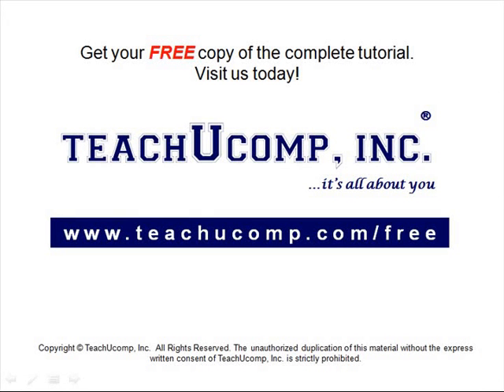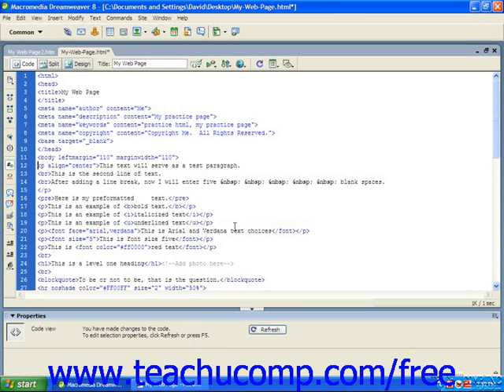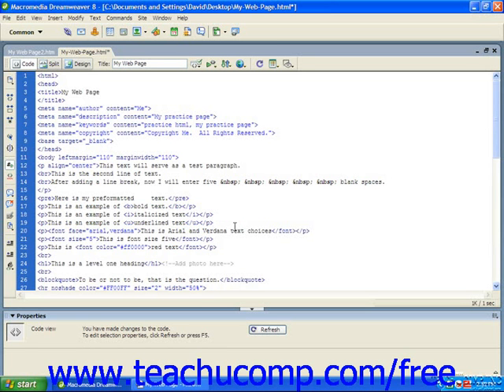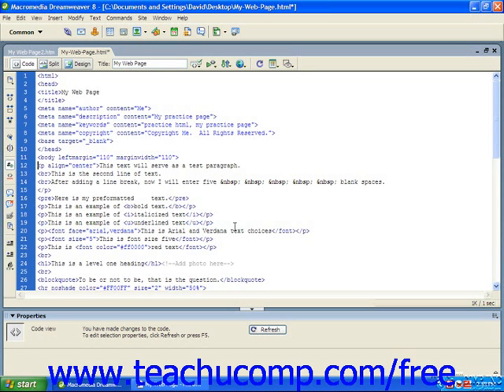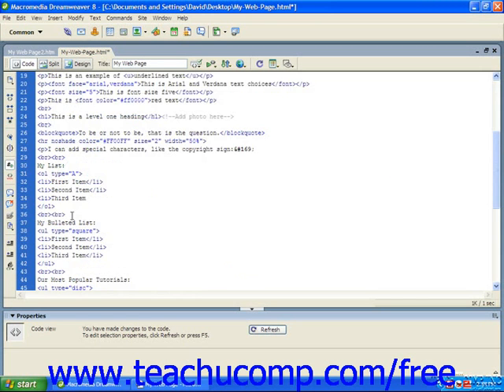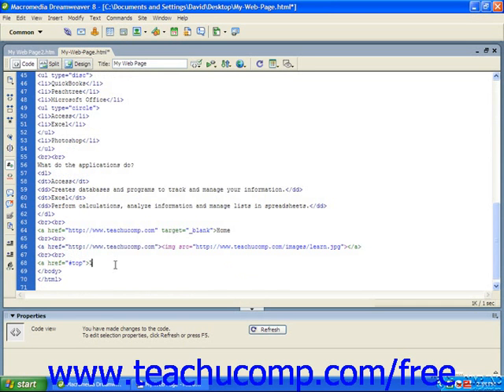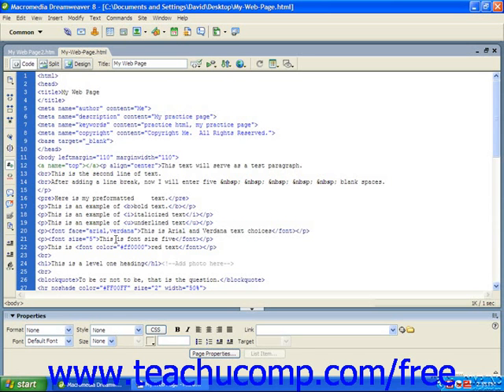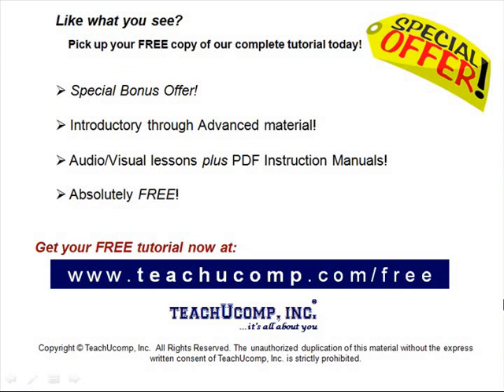HTML Tutorial Linking to an Area on the Same Page (Named Anchors) Training Lesson 7.6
Learn how to link to an area on the same page (named anchors) in HTML A clip from Mastering HTML Made Easy v. 4. the most comprehensive HTML tutorial available. Visit us today!